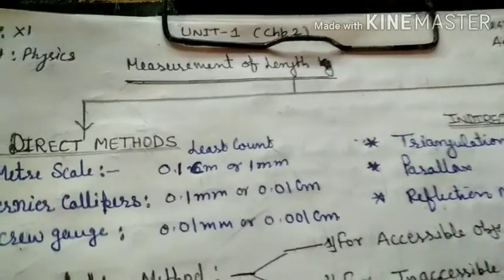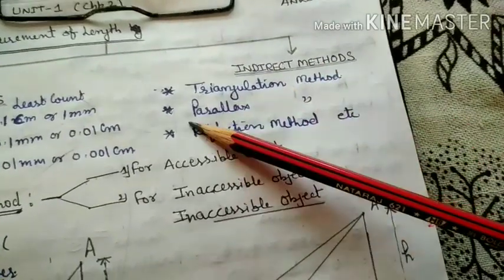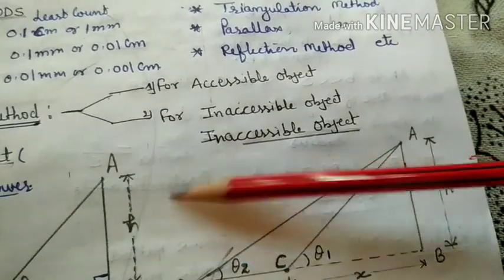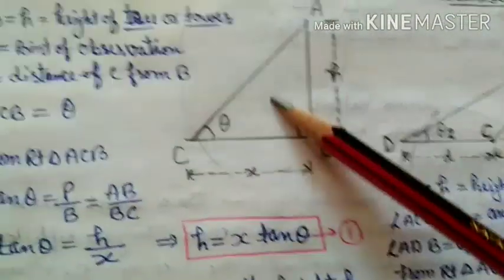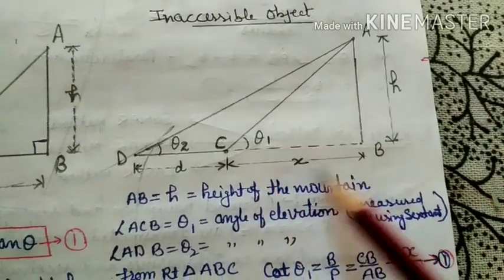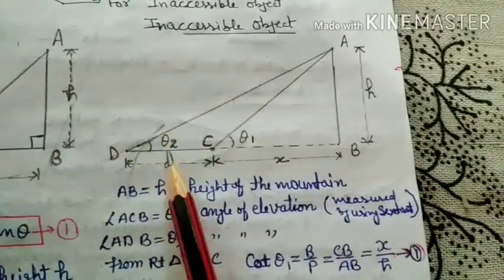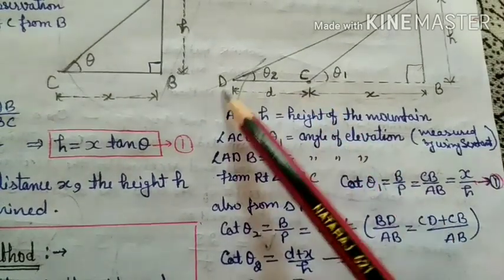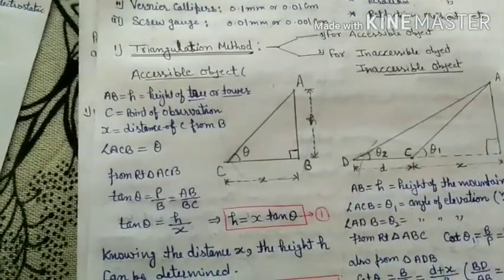Measurements of length(XI)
Direct and indirect method